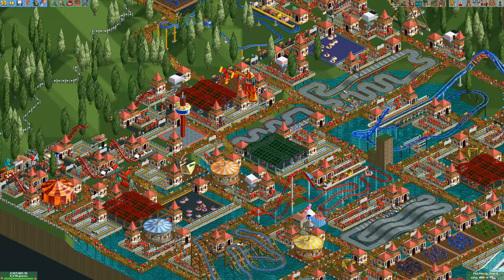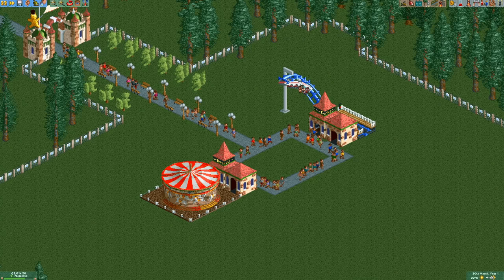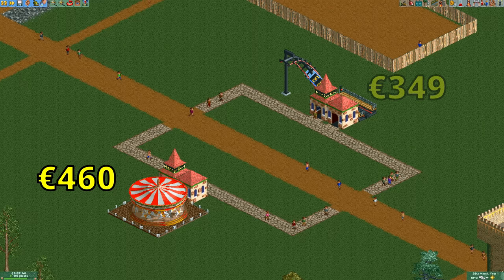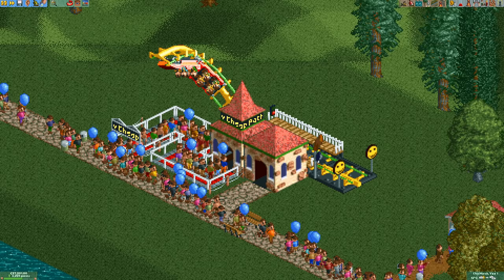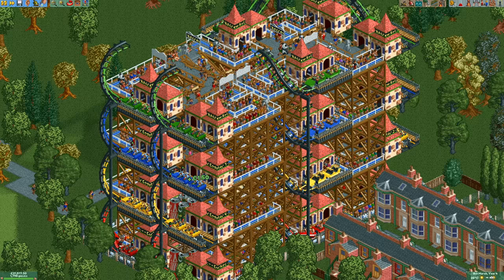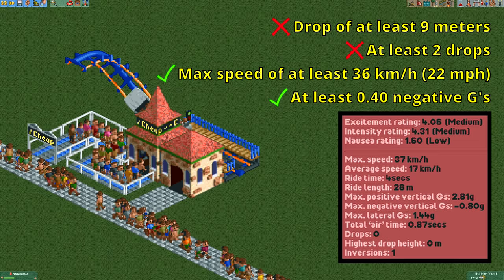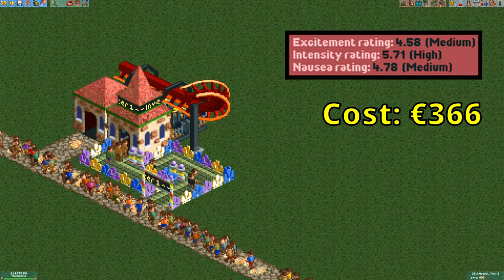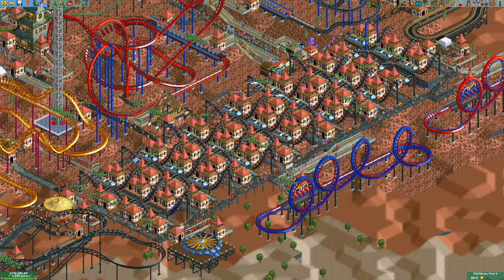The Most Efficient Coaster Design in RCT2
We all love big coasters, but this tiny corkscrew coaster beats all of them at being efficient.